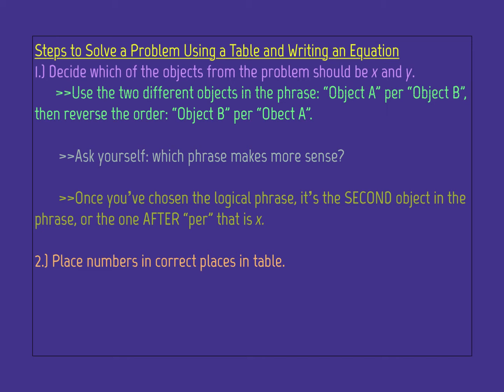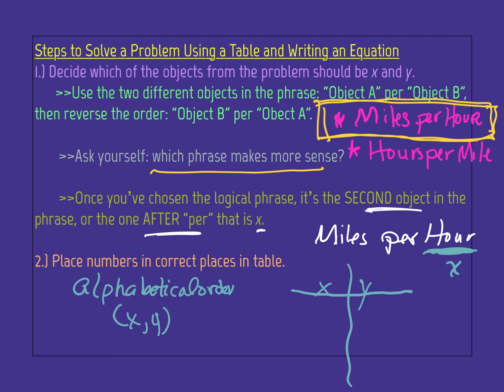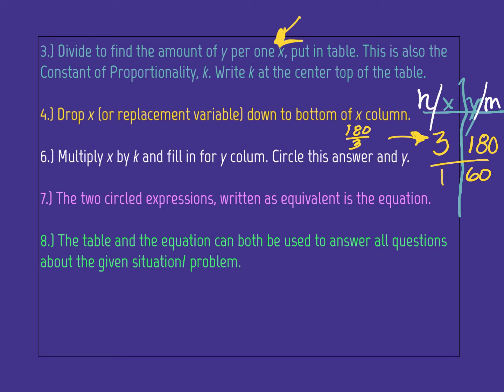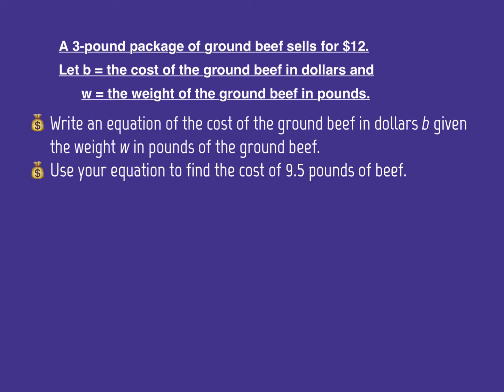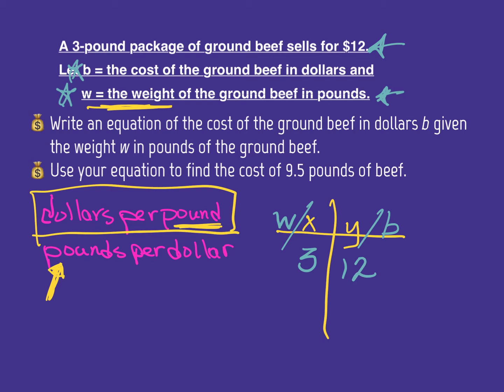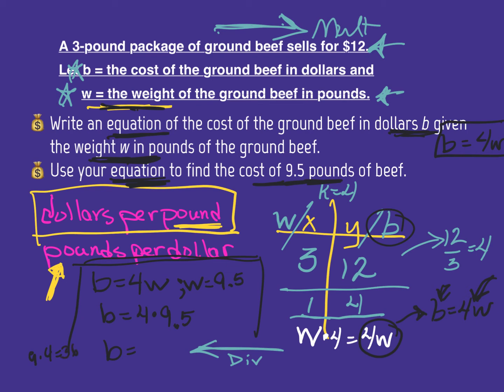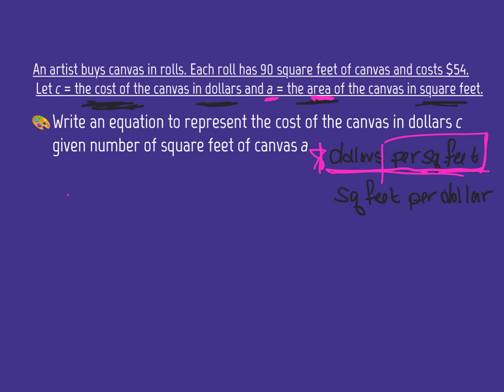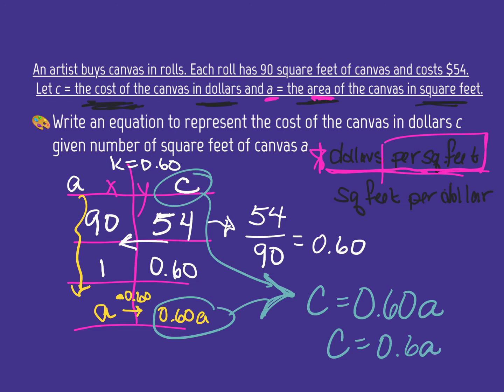Write an Equation from a Table to Solve a Problem; PART ONE